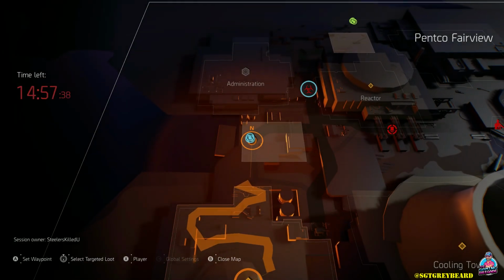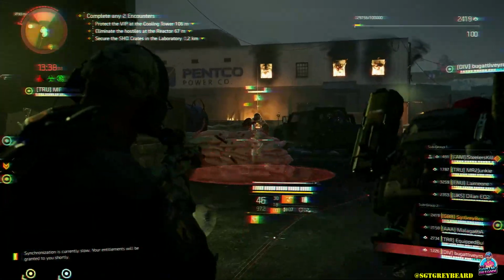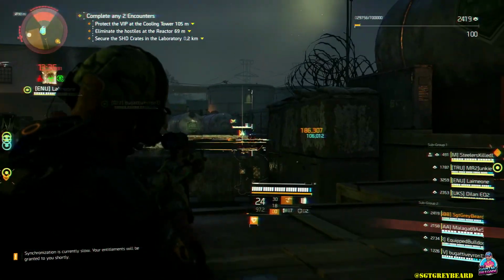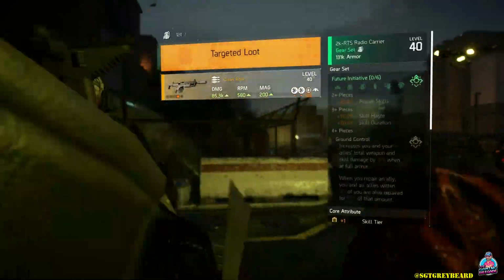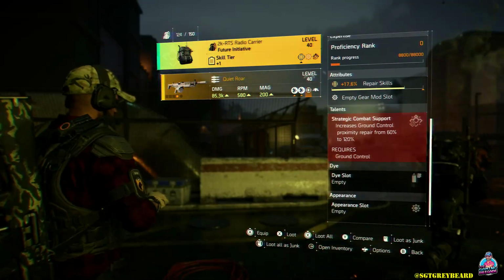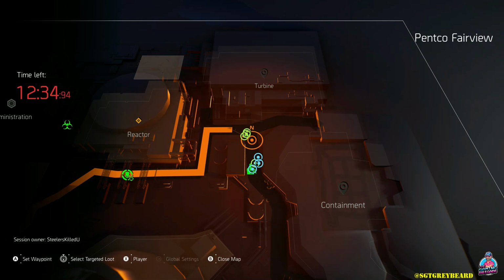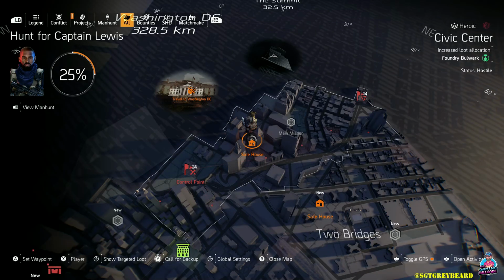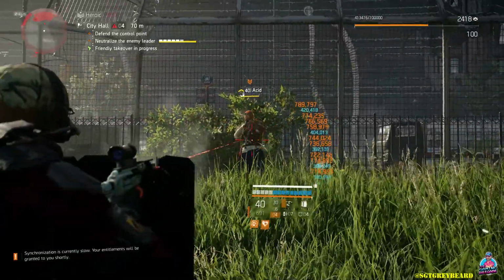FARM THESE RAID EXCLUSIVES NOW! | THE DIVISION 2 | RAID EXCLUSIVE GEAR IN GENERAL LOOT POOL!!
AS WE ROLL INTO THE WEEKEND, I WANTED TO REMIND ALL NEW AND RETURNING AGENTS THE THE FOUNDRY CHAST AND BAG, AS WELL AS THE FUTURE INITIATIVE CHEST AND BAG ARE NOW IN THE GENERAL LOOT POOL. THEY ARE A MUST HAVE FOR EVERY INVENTORY!!